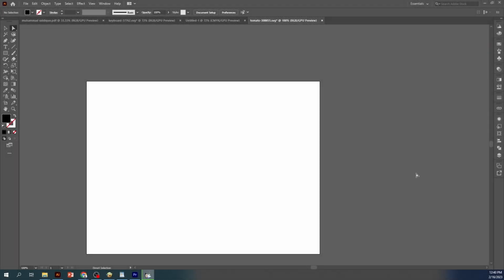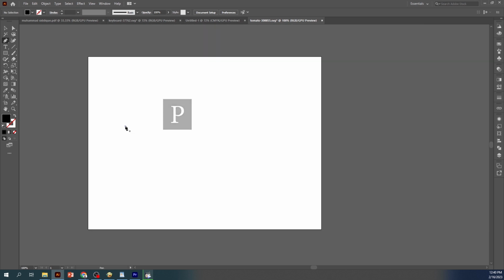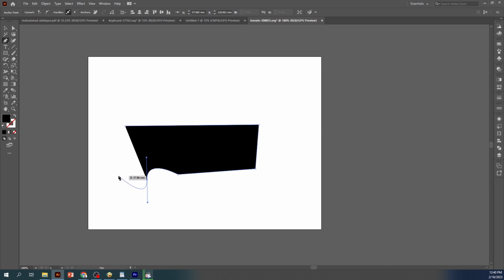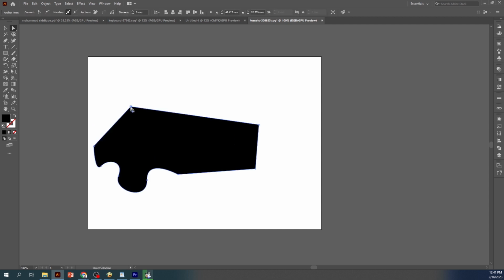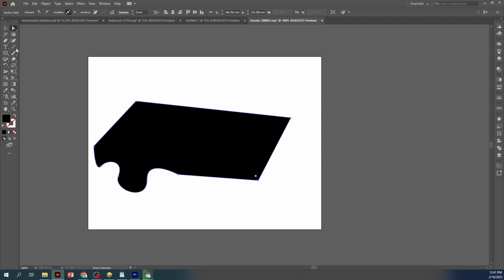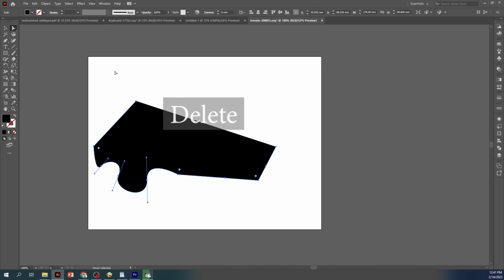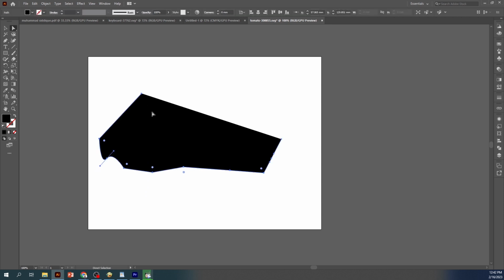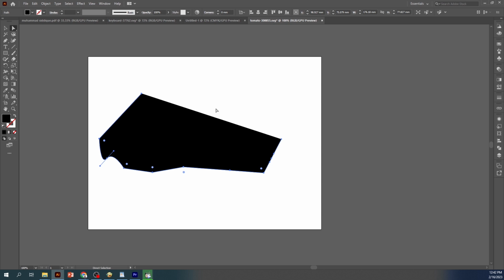Pen Tool Adobe Illustrator cc 2022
The Pen Tool in Adobe Illustrator CC 2022 is a powerful and versatile tool for creating vector graphics. It allows you to draw and manipulate paths with precision, making it an essential tool for graphic designers, illustrators, and anyone who works with vector graphics.

In this video, we will take a deep dive into the Pen Tool in Adobe Illustrator CC 2022. You will learn how to use the tool to create and edit paths, and how to use the various options and settings to achieve the desired result.

We'll cover the different types of Pen Tools, including the standard Pen Tool, the Curvature Tool, and the Anchor Point Tool. You'll learn how to use each tool effectively for different tasks, such as drawing straight lines, curves, and complex shapes.

In addition, we'll explore some advanced techniques for using the Pen Tool, such as creating and editing shapes with the Shape Builder Tool, using the Pen Tool with the Direct Selection Tool to adjust paths and anchor points, and using the Pen Tool with the Pathfinder Tool to create complex shapes.

Whether you're new to Adobe Illustrator or an experienced user, this video will give you a solid understanding of how to use the Pen Tool effectively in your creative work. So, join us as we explore the power of the Pen Tool in Adobe Illustrator CC 2022!